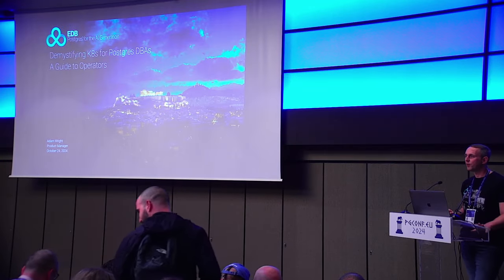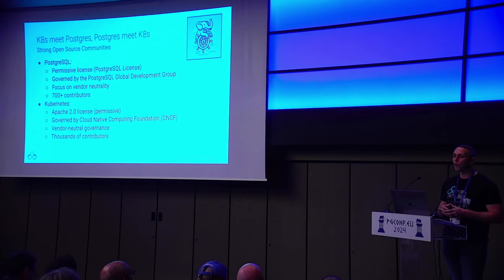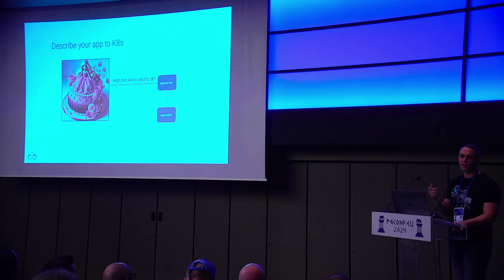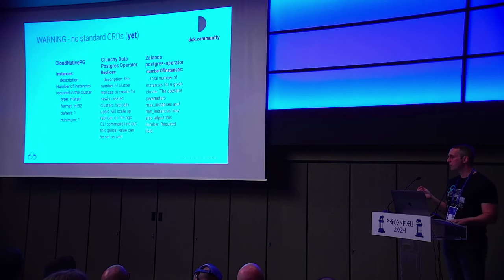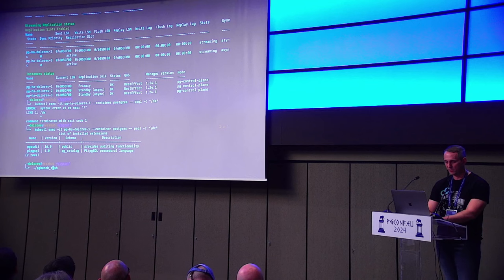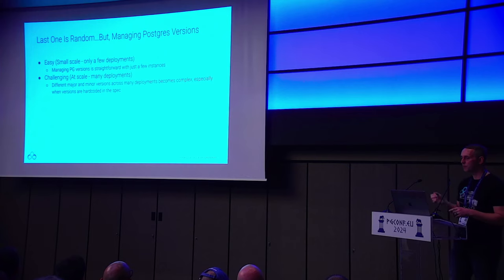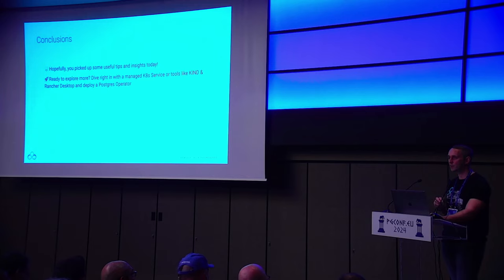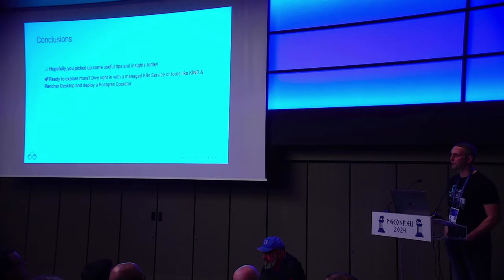Adam Wright - Demystifying Kubernetes for Postgres DBAs; A Guide to Operators (PGConf.EU 2024)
This technical presentation, featuring live demos, aims to demystify Kubernetes and provide Postgres professionals with essential knowledge about Kubernetes Operators. Attendees will learn how day-to-day life might change for a DBA when shifting from self-managed Postgres to using a Postgres operator. The focus will be on general Kubernetes and Postgres concepts, with examples from multiple operators and demos from the open source CoudNativePG operator, but avoids favoring any specific operator. This talk will cover:

Introduction to Kubernetes components and operators. Differences between stateless and stateful Kubernetes deployments. Extending the Kubernetes API with Postgres logic. Ensuring high availability and understanding Kubernetes state management. Transforming the DBA role with a Kubernetes operator. Managing Postgres clusters: installation, configuration, and upgrades. Database security best practices. Storage and capacity planning: network vs. local storage. Performance monitoring and tuning. Troubleshooting Postgres performance. Effective backup and recovery strategies.